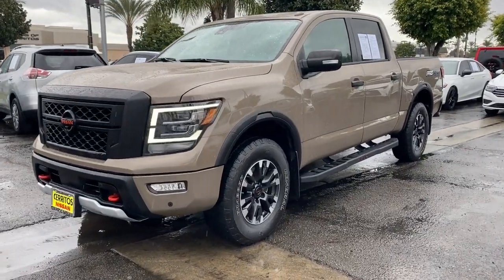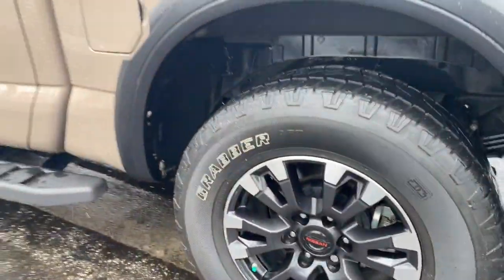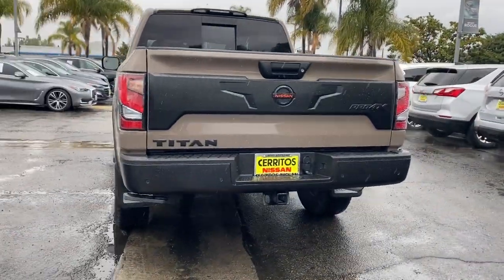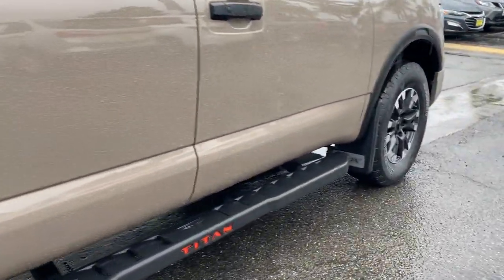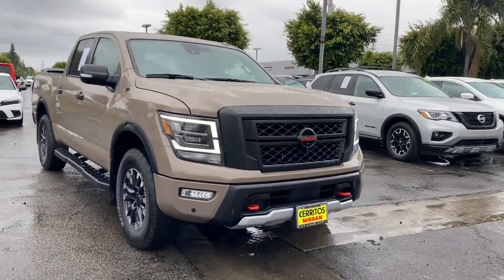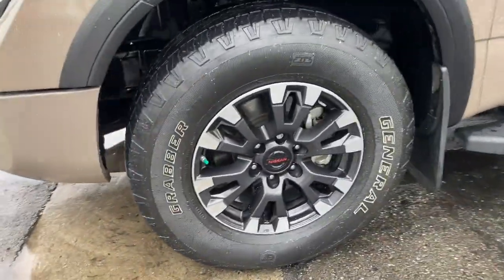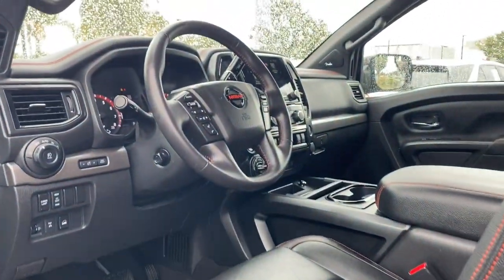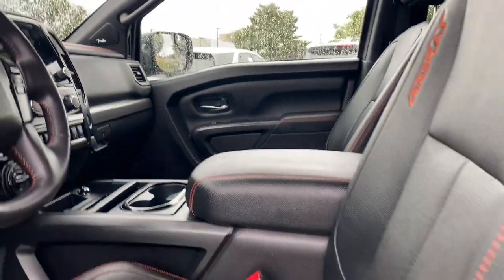2021 Nissan Titan Cerritos, Los Angeles, Anaheim, Huntington Beach, Long Beach, CA P32844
Baja Storm Used 2021 Nissan Titan PRO-4X available in Cerritos, California at Cerritos Nissan. Servicing the Los Angeles, Anaheim, Huntington Beach, Long Beach, CA area.

Cerritos Nissan
18707 E. Studebaker Rd

**SAVE** **4WD** **PRO-4X UTILITY PACKAGE**PRO-4X CONVENIENCE PACKAGE **OFF ROAD PROTECTION PACKAGE**PRO-4X MOONROOF PACKAGE** **ONE OWNER** **EXTRA CLEAN** **VERY WELL EQUIPPED AND METICULOUSLY MAINTAINED** **LOW MILES AND IN FACTORY WARRANTY** **NAVIGATION** **APPLE CARPLAY COMPATIBLE** **HEATED FRONT SEATS** **SUNROOF / MOONROOF** **LEATHER** **BEDLINER** **RUNNING BOARDS** **REMOTE ENGINE START** **PUSH BUTTON START** **BLIND SPOT ASSIST** **BACKUP CAMERA** **BLUETOOTH** **MP3** **ALLOY WHEELS** 4WD 110V Outlet in Bed 4-Way Power Assist Seat All Season Floor Mats Driver & Passenger Ventilated Front Seats Dual Panel Panoramic Moonroof w/Tilt & Slide Electronic Locking Tailgate Fender Premium Audio System w/12 Speakers Front & Rear Parking Sensors Heated Driver & Passenger Seat Heated Power Tilt/Telescopic Steering Wheel Heated Rear Seats Intelligent Around View Monitor (I-AVM) Leather Seat Trim LED Tailgate Area Illumination LED Under Rail Bed Lighting Memory Driver Seat w/Auto Entry/Exit Feature Navigation system: NissanConnect Navigation Off Road Protection Package Power Folding Auto Dimming Outside Mirrors Power Sliding Rear Window w/Defogger PRO-4X Convenience Package PRO-4X Moonroof Package PRO-4X Utility Package Proximity Activation Puddle Lamps Rear Utility Bed Step Remote Engine Start on Key Fob Side Turn Signal Lamps on Mirror Housing Trailer Brake Controller Trailer Light Check Function On Key Fob Utilitrack System w/4 Tie-Down Cleats. PRO-4X 4WD 9-Speed Automatic 5.6L V8 DOHC 32V 400hpCerritos Nissan Keeping it Simple! Giant Cerritos Nissan is a well-recognized dealership located on the border of LA and Orange County. We proudly serve LA County Orange County Riverside San Diego and San Bernardino counties.Click for more information Call to set up an appointment or better yet come on down to giant Cerritos Nissan and get behind the wheel and test drive it today!